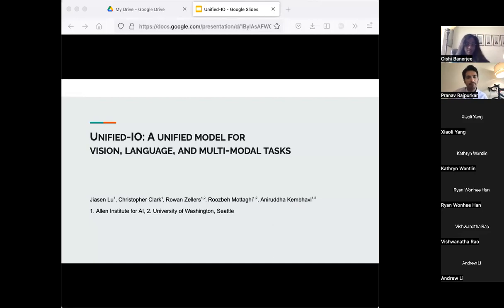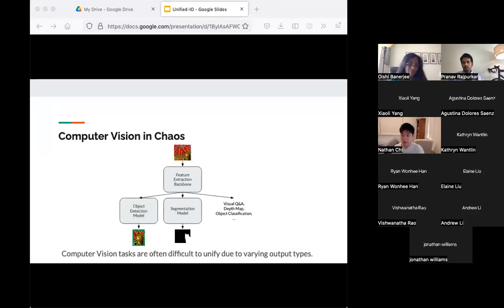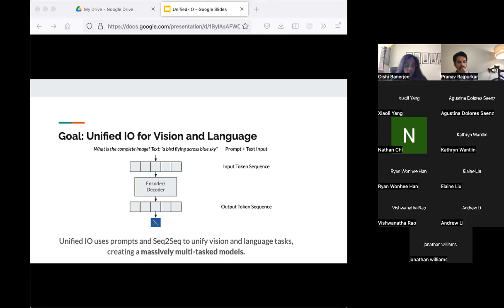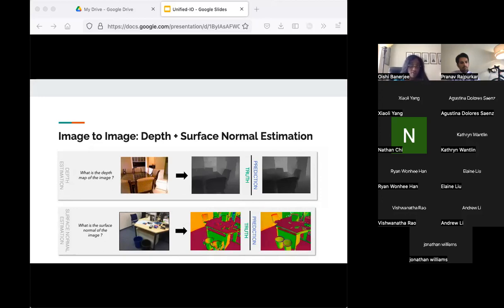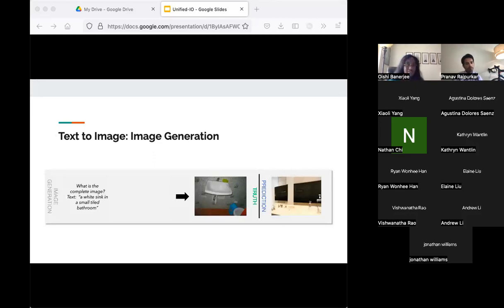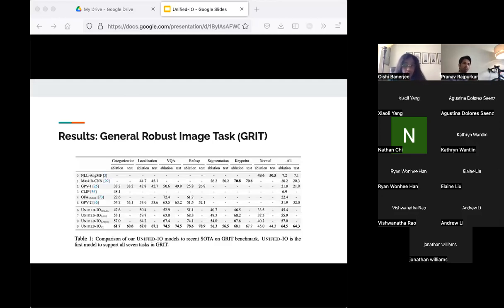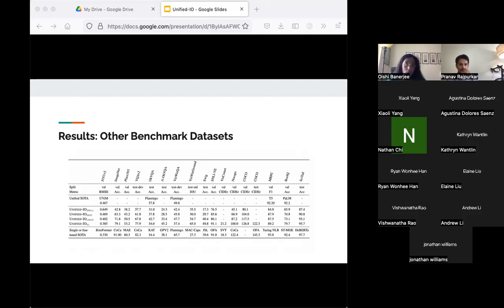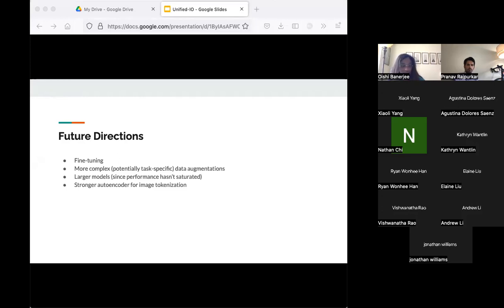Harvard Medical AI: Oishi Banerjee on "A Unified Model for Vision, Language, and Multi-Modal Tasks"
In this session, lab member Oishi Banerjee presents "A Unified Model for Vision, Language, and Multi-Modal Tasks".